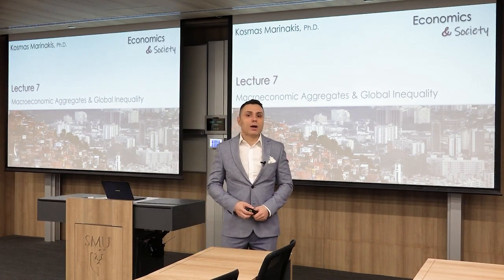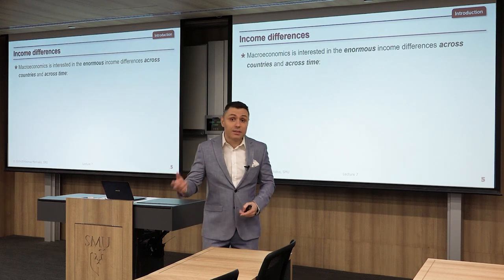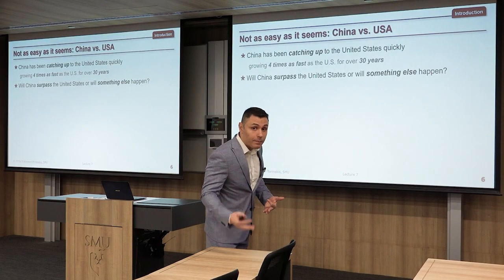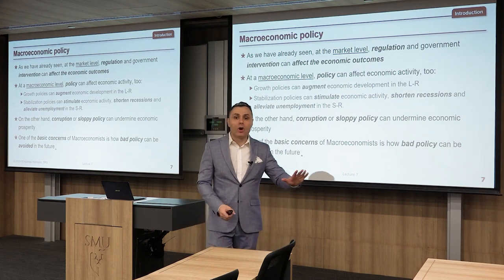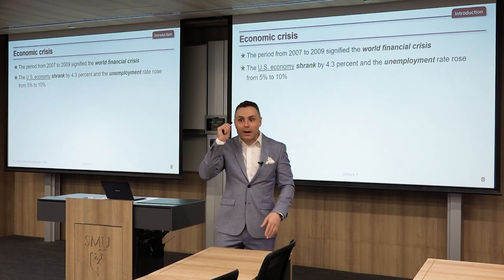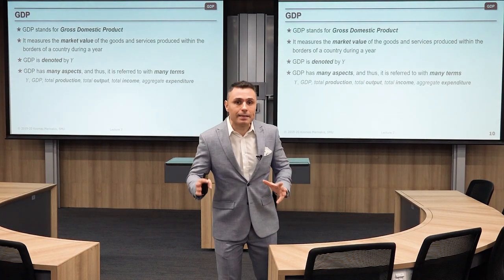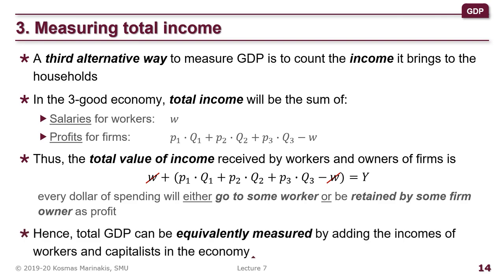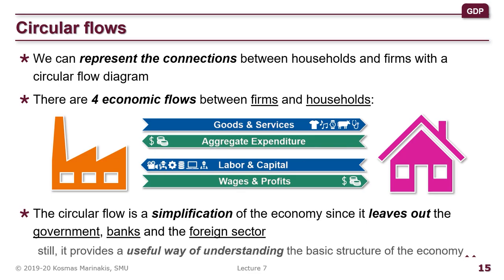Lecture 7 - Macroeconomic Aggregates & Global Inequality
The 7th lecture for Economics & Society by Kosmas Marinakis, PhD is an online video lecture! We will talk about GDP: How we measure it, why can be viewed in several different ways, what are the measurement flaws, why the distribution of GDP across nations is so unequal and what are the 3 factors that affect a nation's productivity.

Economics & Society
Lecture #7

00:00 7.1 Intro to Macroeconomics
26:59 7.2 Gross Domestic Product
56:01 7.3 National Income Accounting
01:29:19 7.4 Measurement Flaws
02:03:05 7.5 Global Inequality
02:34:02 7.6 National Productivity
02:52:28 Outro